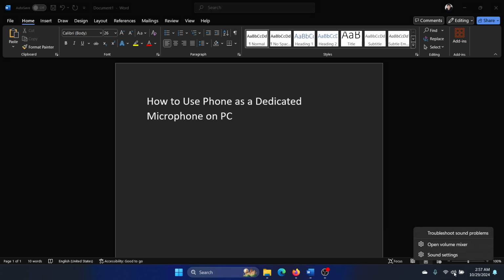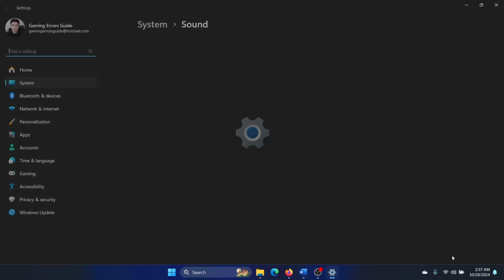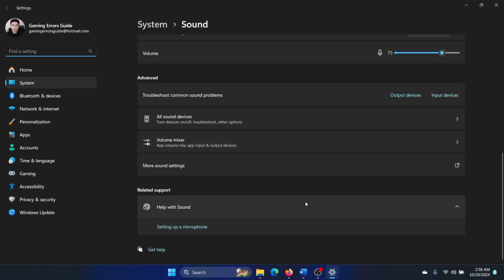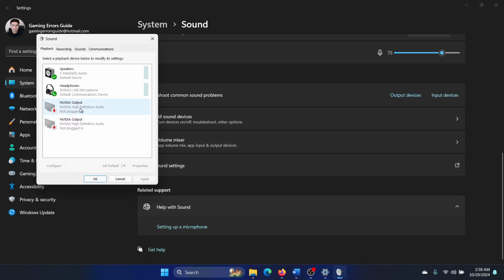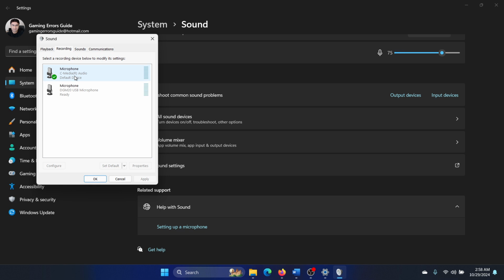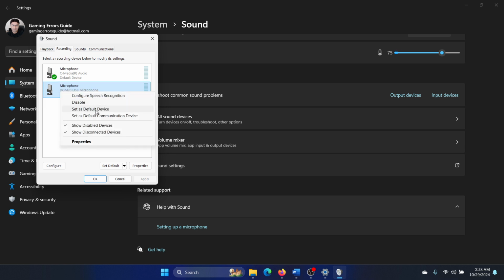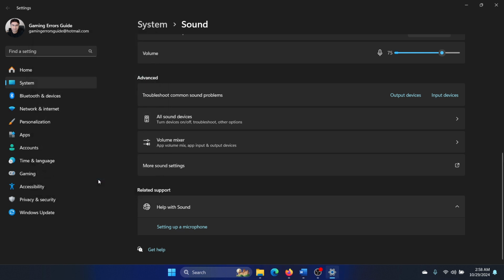How to Use Phone as a Dedicated Microphone on Windows 11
Video Title: How to Use Phone as a Dedicated Microphone on Windows 11

If you wish to use Phone as a Dedicated Microphone on Windows 11, then please watch this video.